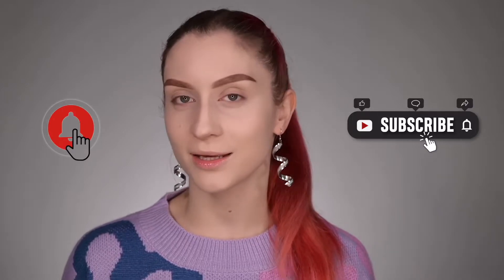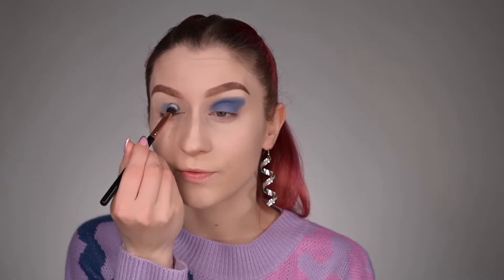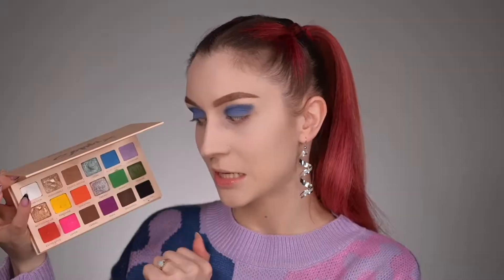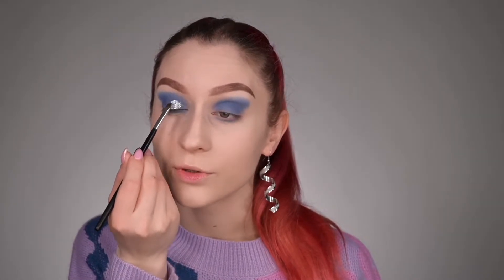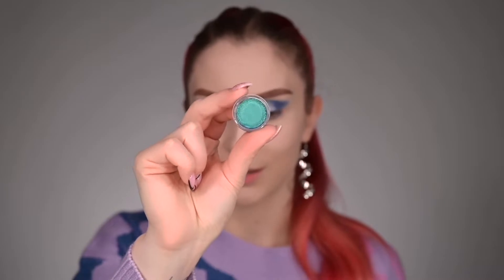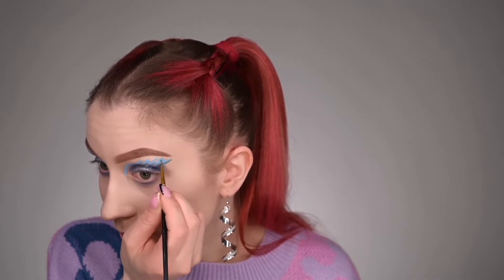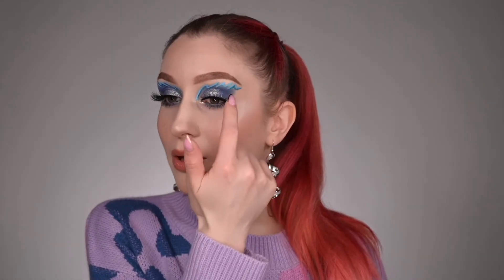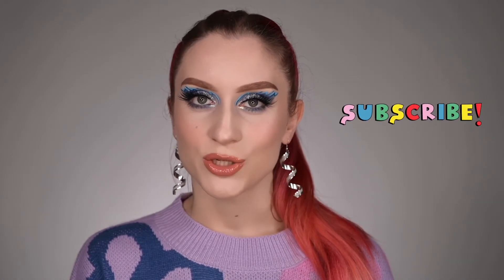This look will get you a lot of compliments (Glisten Cosmetics, E.l.f., ColourPop...)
Hello, my Beauty Family!

I'm sharing with you this tutorial on a look that is just magnetic! Super affordable, unique, and easy to create! What else do you need for inspiration?

WHAT? Valentine's Day look again??